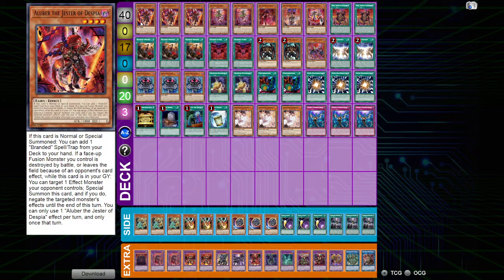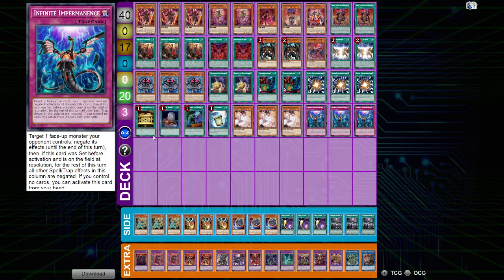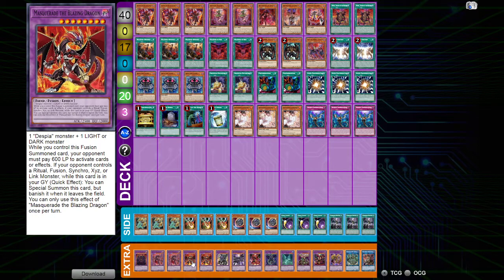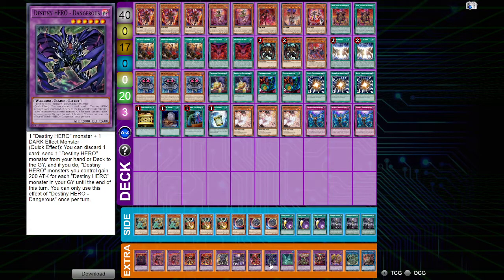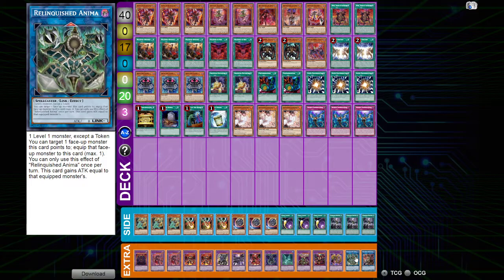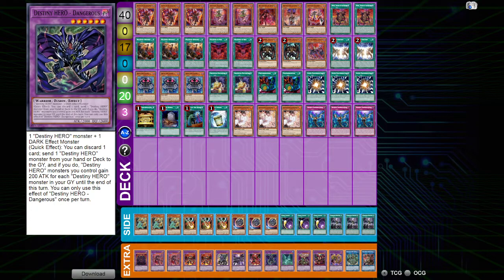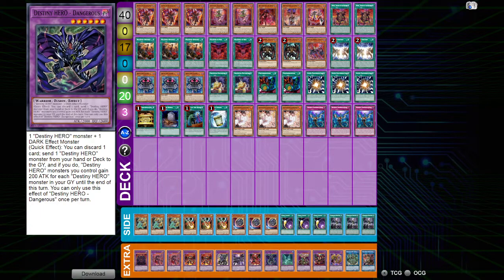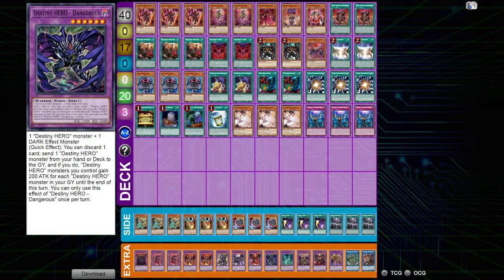DESPIA DECK PROFILE AND EXPLANATIONS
Attacked by my Allergies i power through to make this DESPIA DECK PROFILE AND EXPLANATIONS
I am trying to become more comfortable with Social Media so this Video is to help me get over the sound of my own voice on microphone.
I will be making an IRL test hand and combo video next. LEAVE A LIVE AND SUB SO THAT I HAVE THE MOTIVATION TO PLUS ULTRA through my voice cracks see ya next time!